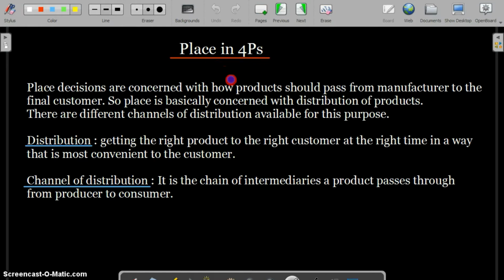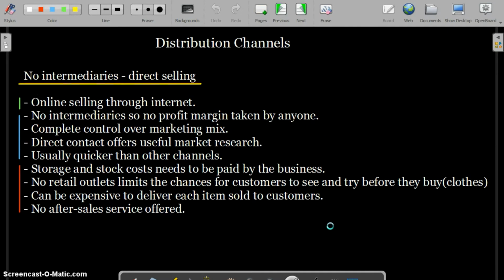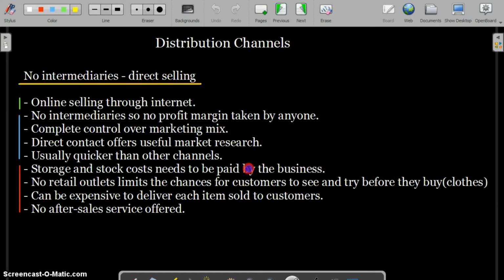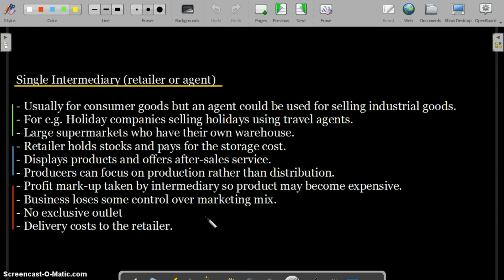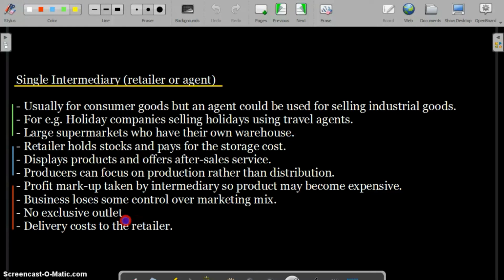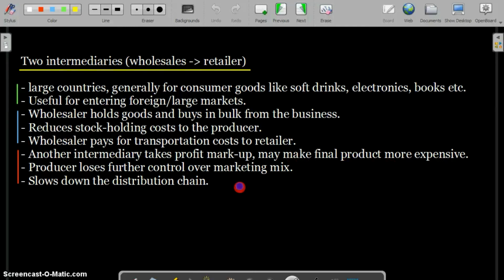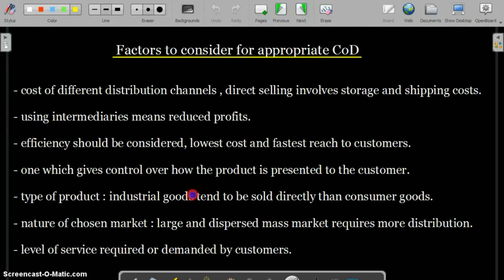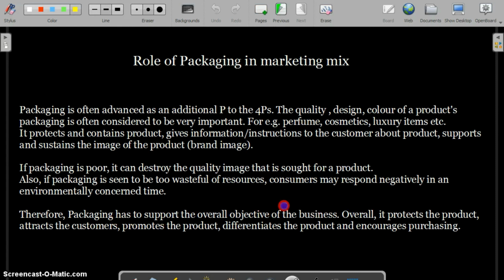Place in 4Ps and Packaging| AS Business Studies